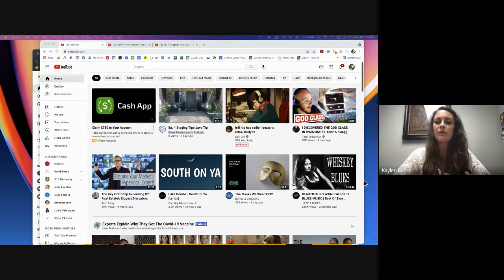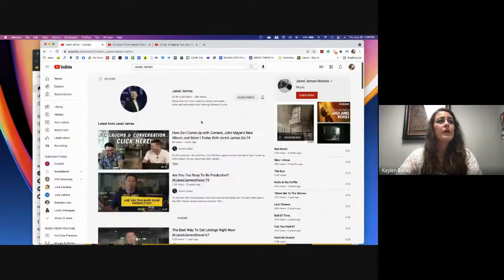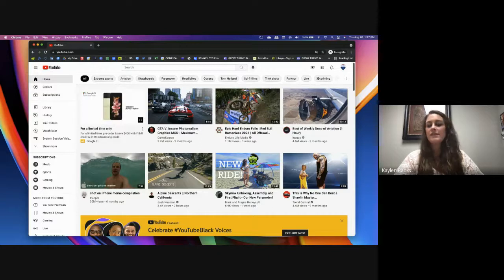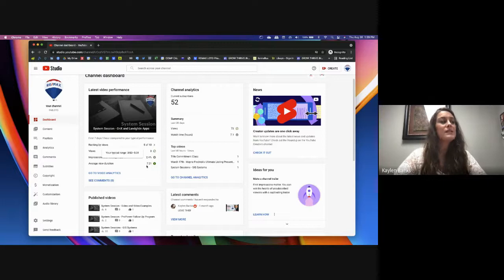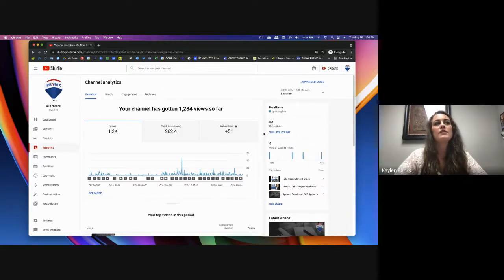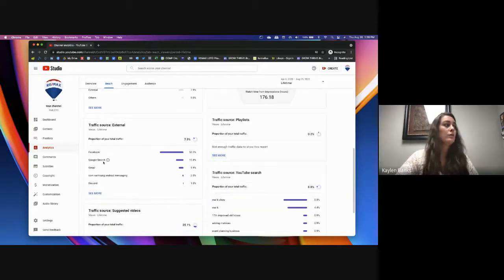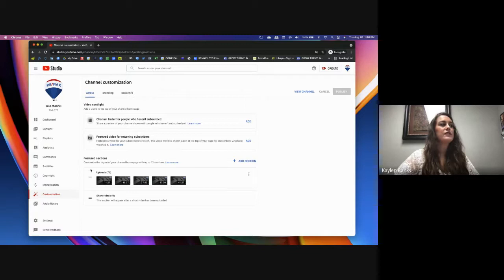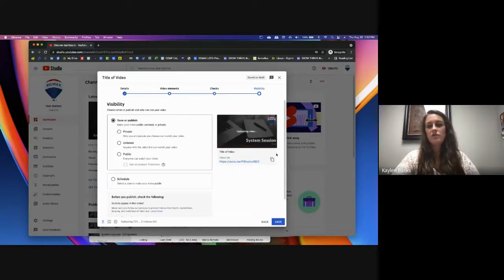System Session - YouTube and How To Use It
Thank you for joining us on the YouTube tutorial for your RE Business. Please let us know if you have any questions!